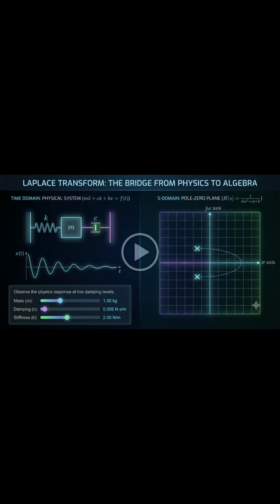How Math Controls the World: The Laplace Transform Explained! ⚙️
Ever wonder how engineers design car suspensions and skyscrapers? Discover how the Laplace transform bridges physics and algebra! ⚙️📐

From car suspensions and towering skyscrapers to precision robotic arms, every moving system in our world is governed by physics—and controlled by math! 🚗🏢🤖 In this fascinating deep dive, we explore how the Laplace Transform bridges time-domain physical systems (mass-spring-damper) with the S-domain pole-zero plane.

Learn how tweaking mass, damping, and stiffness shifts system poles to achieve stability, eliminate unwanted oscillations, and design how the world moves. 👇

laplace transform visualization, mass spring damper system, control systems engineering, physics to algebra bridge, s-domain pole zero plane, engineering stability design, stem educational shorts, mechanical vibration math.